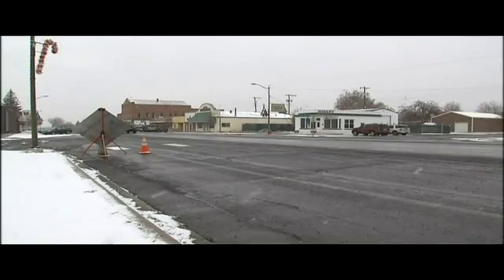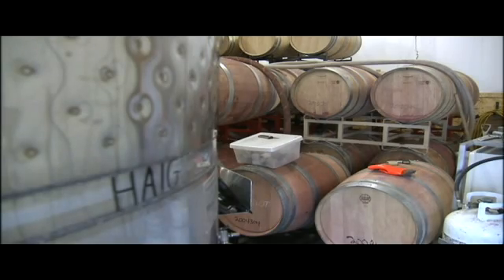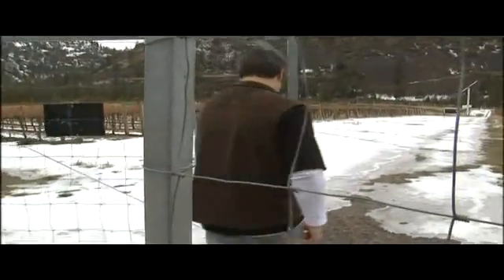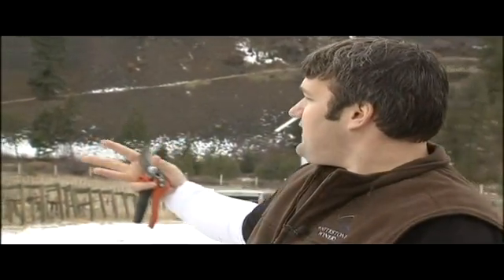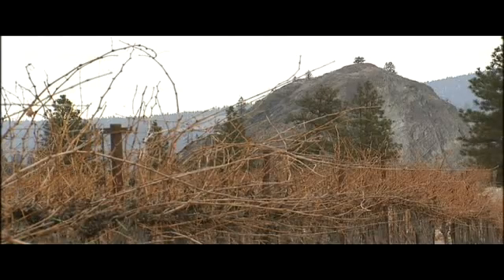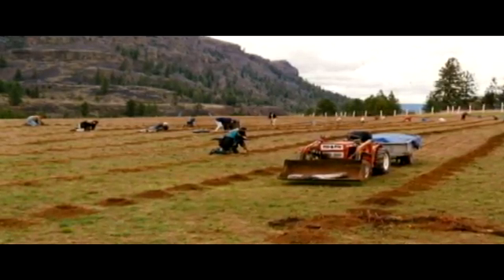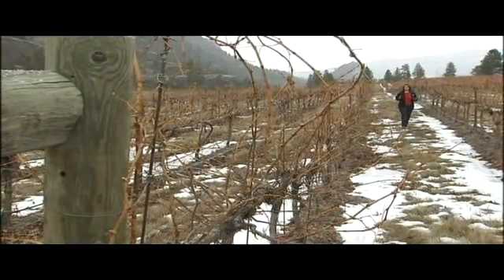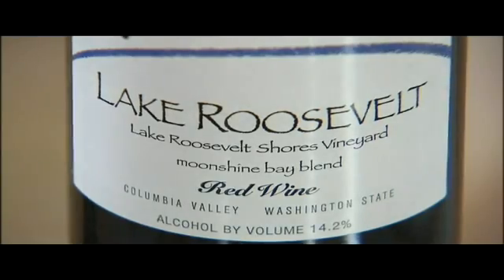Made In The Northwest: Whitestone Wine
Napa, Bordeaux and the Yakima Valley are all regions known for great wine. But, you can add another area to the list. A small winery in Wilbur, Washington is attracting attention and can truly be called a local wine. KXLY4's Melissa Luck reports.